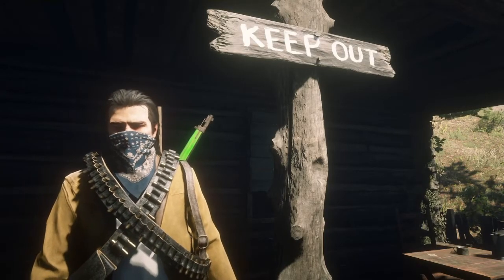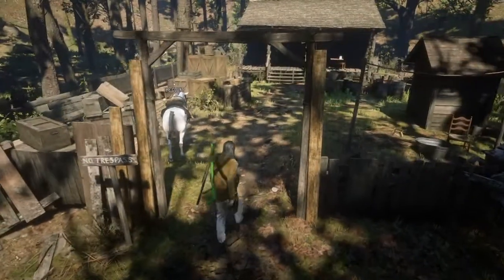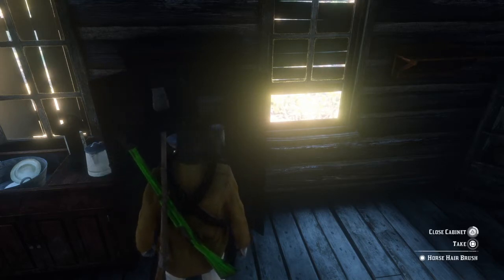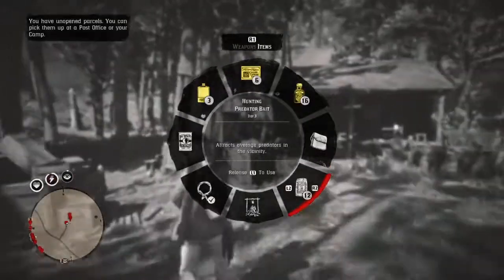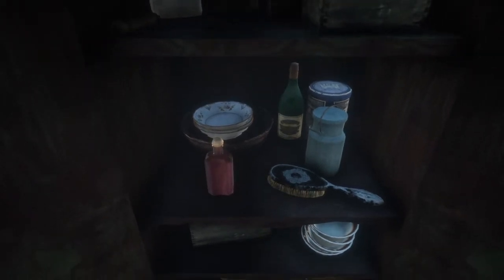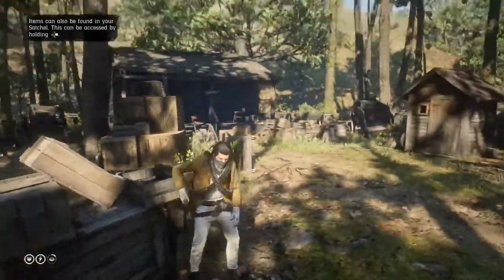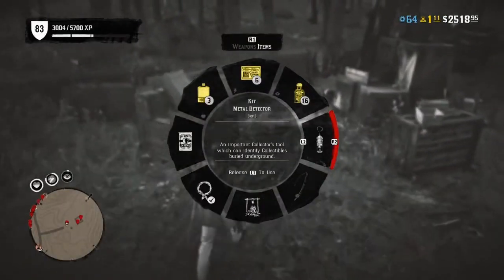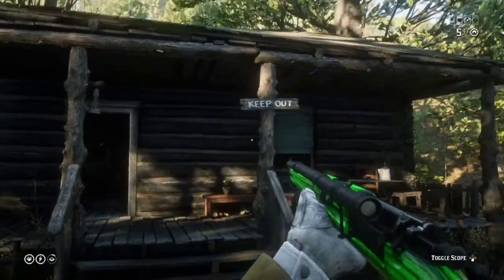*SOLO* EASY RED DEAD ONLINE MONEY/XP GLITCH IN RED DEAD redemption 2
UNLIMITED MONEY GLITCH ON RED DEAD REDEMPTION 2 (300$ PER MINUTE)

rdr2,rdr2 online,rdr2 secrets,rdr2 update,new update rdr2,new rdr2 update,rdr2 online update,rdr2